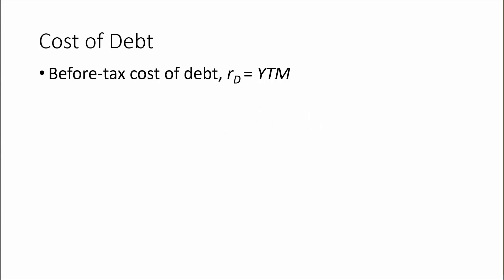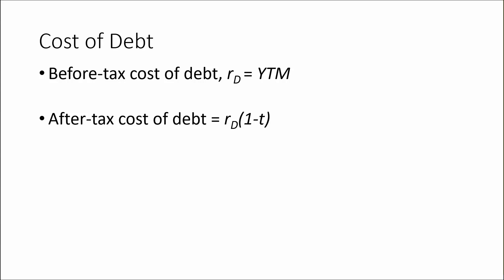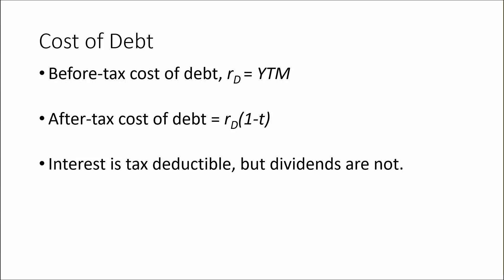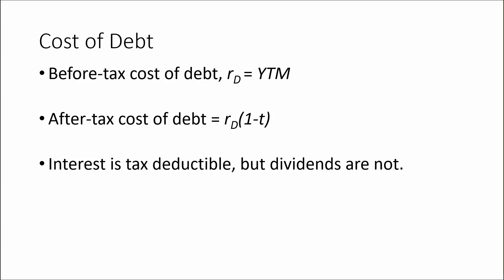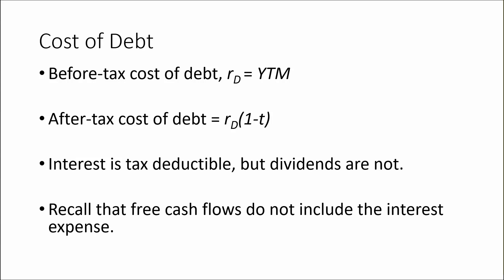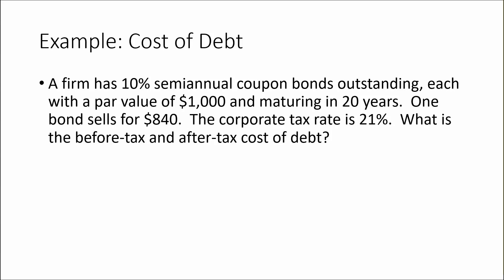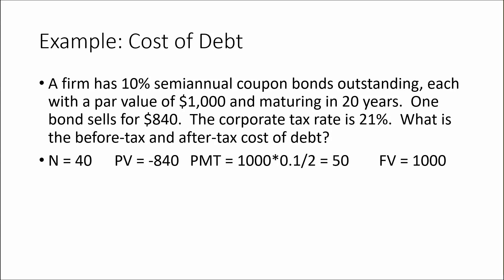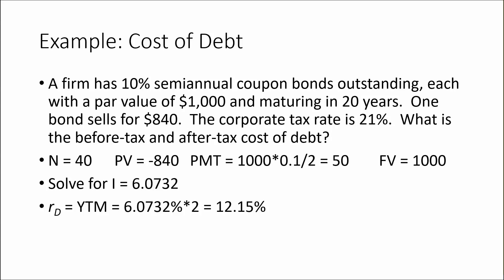Calculating the Cost of Debt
How do you calculate the cost of debt for WACC (weighted average cost of capital)?  What is the after-tax cost of debt and before-tax cost of debt?